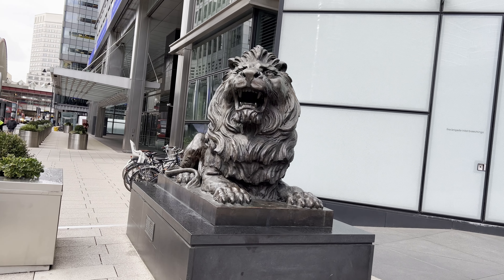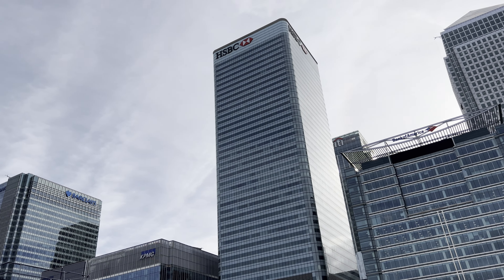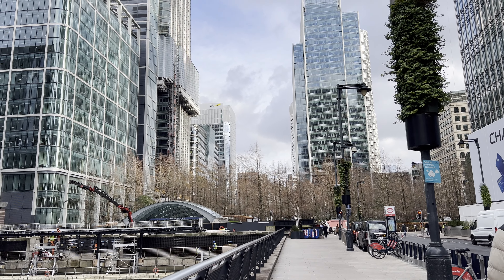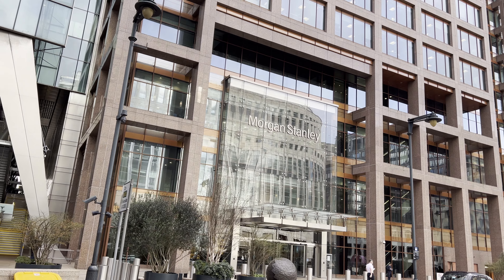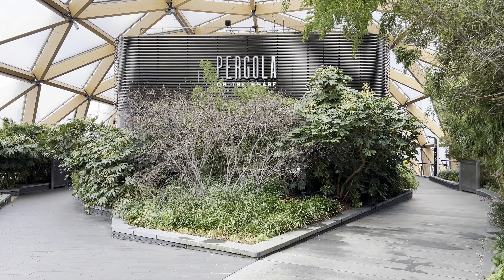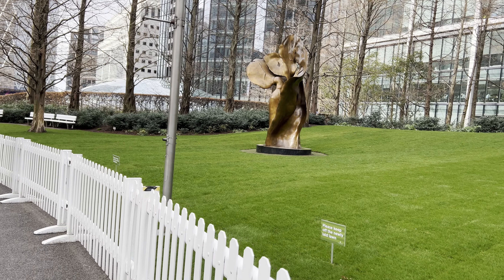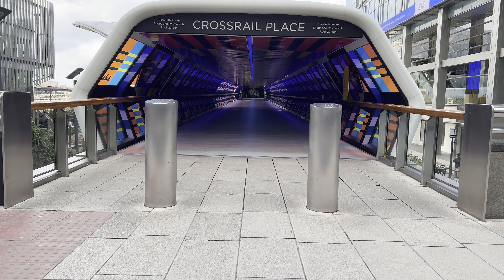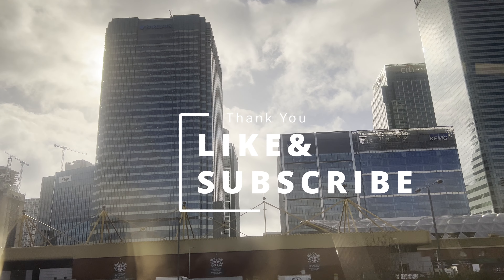Wall Street Of London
Embark on a visual journey through the heart of London with the latest video, "Canary Wharf The Wall Street Of London." Explore the gleaming skyscrapers that define the iconic skyline of this bustling financial district, as we delve into the architectural marvels that have transformed this waterfront locale. From the historic docks to the cutting-edge office spaces, witness the evolution of Canary Wharf from an industrial wasteland to a thriving hub of commerce and culture.
Join us as we showcase the vibrancy of Canary Wharf's cultural scene, from the lush greenery of the Crossrail Place Roof Garden to the intriguing exhibits at the Museum of London Docklands. Discover the pulsating energy of a district that seamlessly blends the old with the new, offering visitors a glimpse into London's past while embracing its global future.
Whether you're captivated by the glittering lights along the River Thames or intrigued by the diverse culinary offerings, "Canary Wharf" captures the essence of this dynamic district. Immerse yourself in the sights and sounds that make Canary Wharf a must-visit destination for locals and tourists alike.